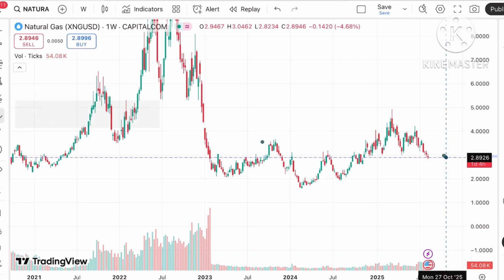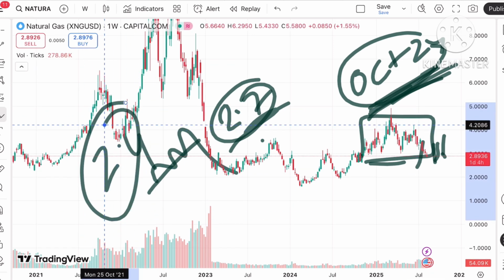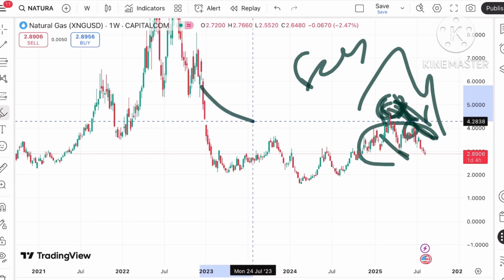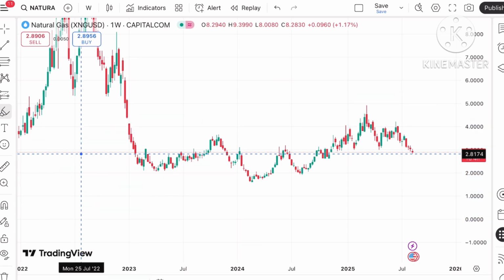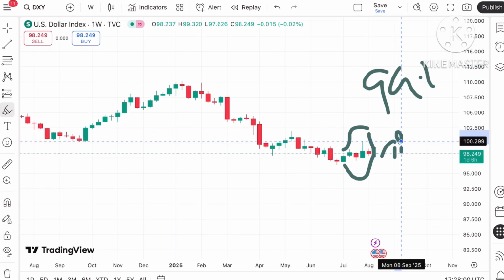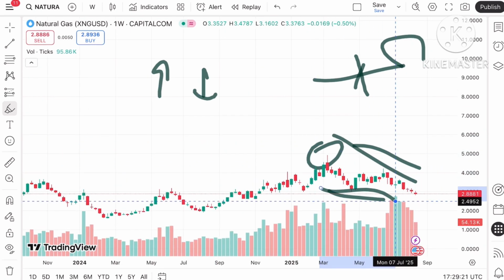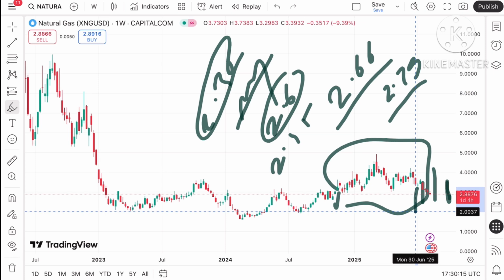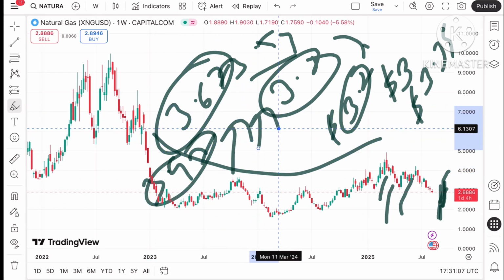15 - 22 August 2025 | Natural Gas Price Analysis | Natural Gas Forecast | Natural Gas News Today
Natural Gas price analysis for 15 - 22 August 2025 || Natural gas Analysis || August 2025 || natural Gas Outlook || Is this The Best Time To Invest In natural gas?

UPI : deepakzbro@ybl

Twitter.com/deepakzbro